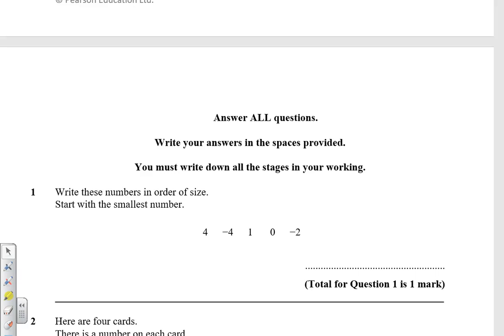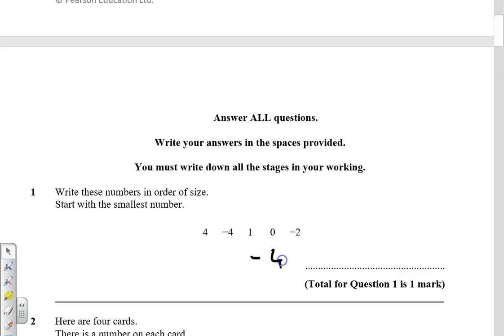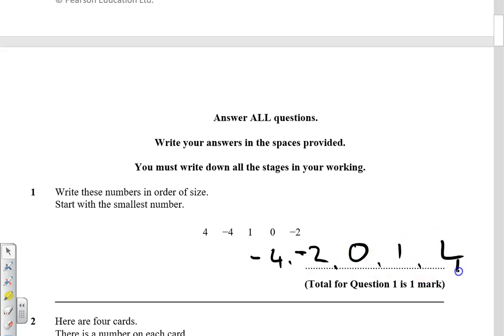Mock P1 F Qu01